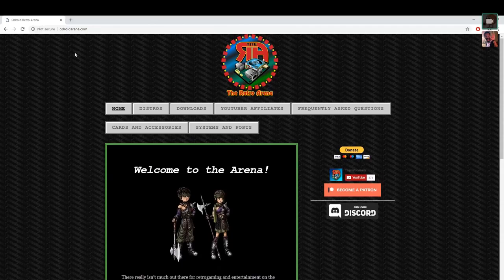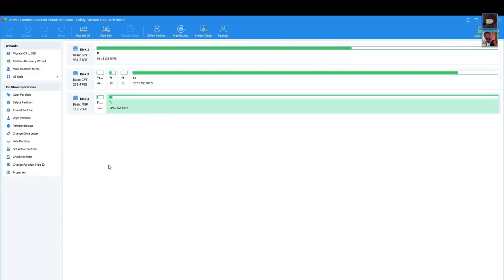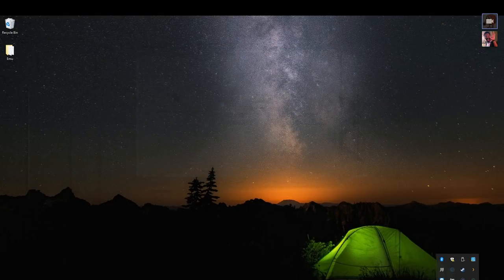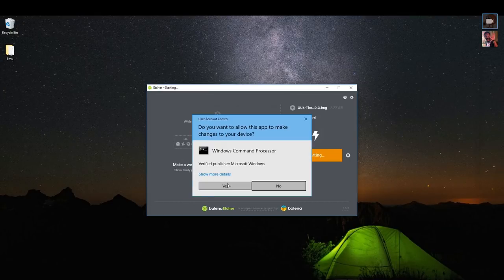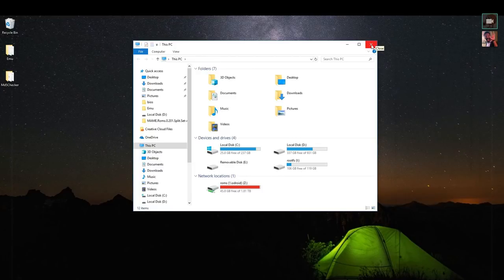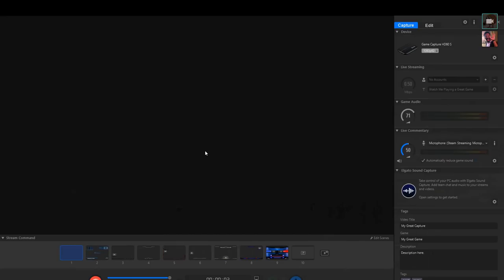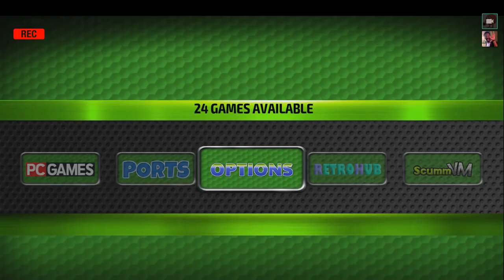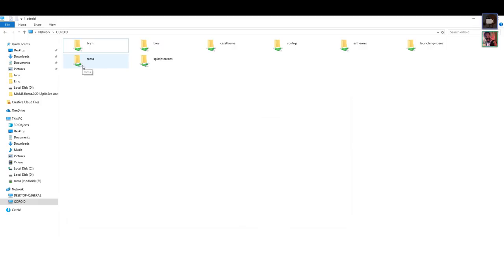Initial Install TheRA 3.x with AOMEI and Etcher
In this video we go over the initial steps of a fresh installation on a MicroSD card. Items covered:

- Downloading the base
- Info on the password
- Partition Management using  AOMEI Partition Assistant Standard Edition
- Downloading and using an MD5Sum Checker
- Writing image with Etcher
- Verifying Samba 1.x is enabled on Windows machine
- First Boot Controller Config Wizard
- Few system updates (Setup Script, Settings Menu, and Runcommand)

- TheRA Team
- Patrons
- AmeriDroid
- Hard Kernel
- Pine
- RetroPie
- StickerMule

"Ouroboros"